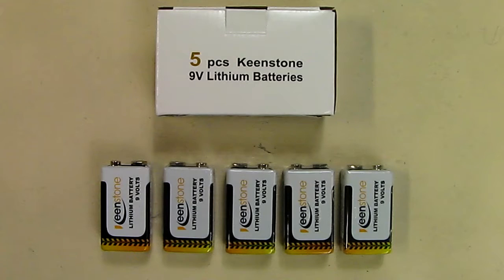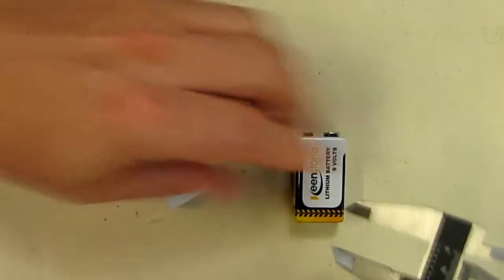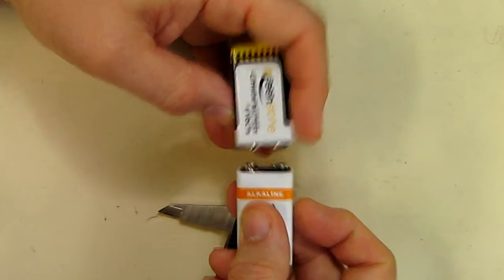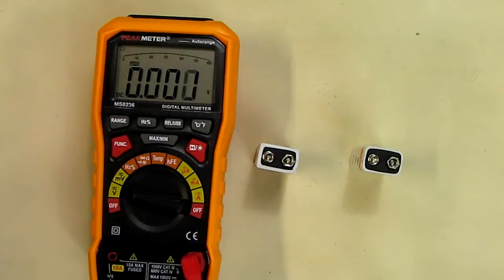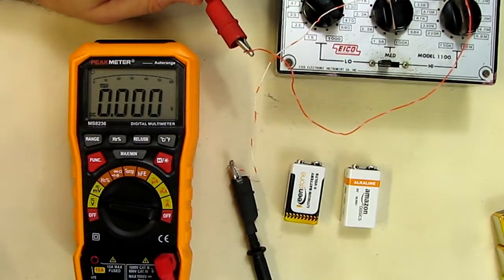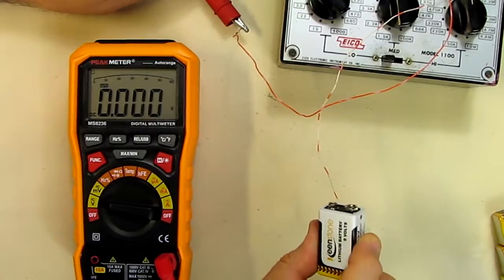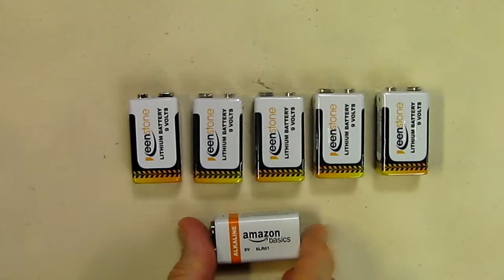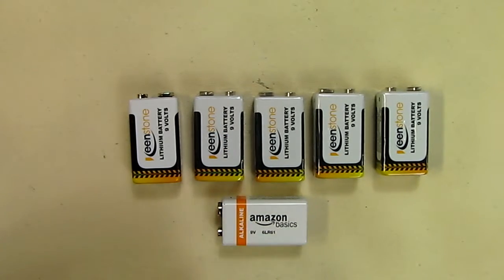ULTRA HIGH PERFORMANCE Lithium Batteries - 5PCS Keenstone 9V 1200mAh Low Self-discharge REVIEW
ORDER Keenstone 9V 1200mAh Lithium Battery Ultra High Performance -Low Self-discharge

□ Electronic Components
         □ Hobbies:

Keenstone 9V 1200mAh Lithium Battery Ultra High Performance -Low Self-discharge -High Energy Density with PTC Protected for Smoke Detectors.

Up to 10-year backup battery in ac-powered Smoke detectors.Storage remains 90%+ capacity after 10 years.

Fast Flash performance with a consistent and very short recycle time.

Extremely low 1% self-discharge per year beat most regular 9V lithium batteries

Works with a variety of devices including digital cameras, game controllers, toys, and clocks; do not attempt to recharge

Performs in extreme temperatures from -40 Degree Fahrenheit to 140 Degree Fahrenheit

Last up to 9x longer, 9x less waste.